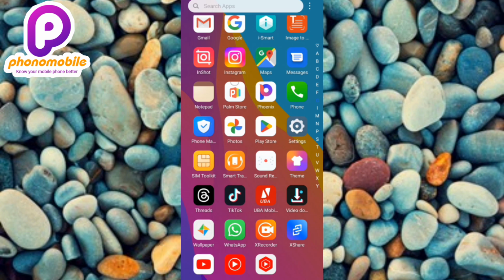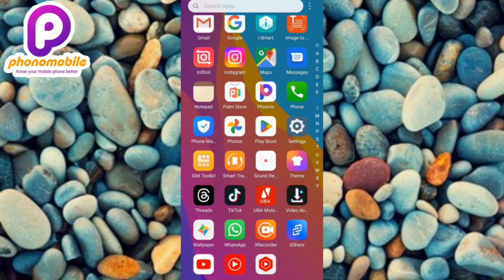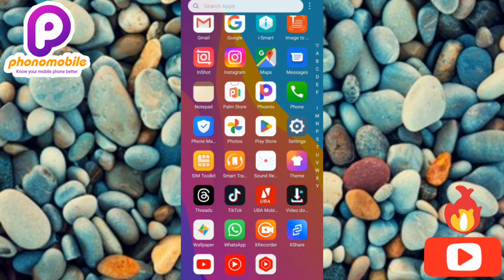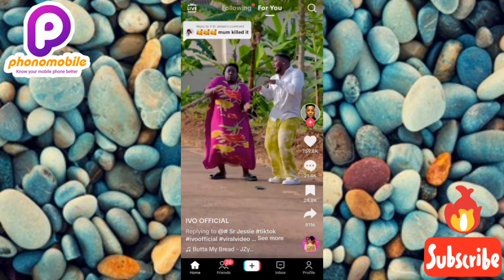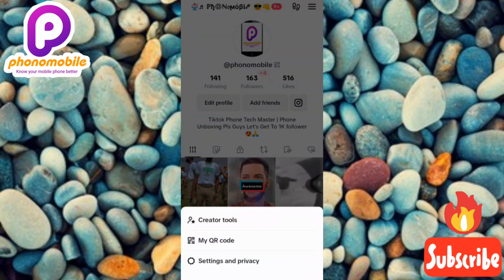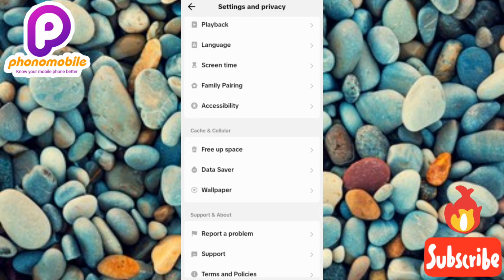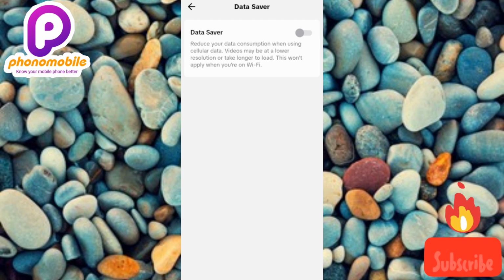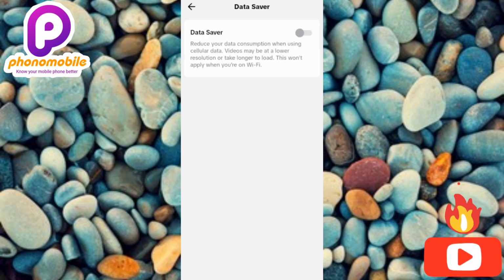How To Enable Data Saver On TikTok | Reduce Data Consumption When Using Cellular Data on TikTok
This video is about how to turn on data saver on tiktok. You will learn how to turn on your data saver to reduce your mobile data usage and data consumption when you are using your mobile or cellular data. Data Saver does not have effect when on WiFi.